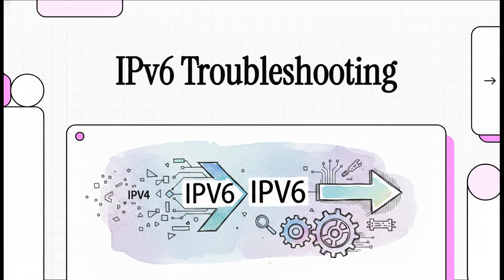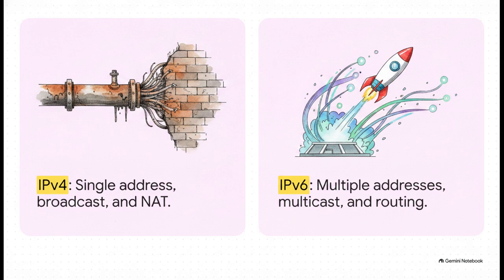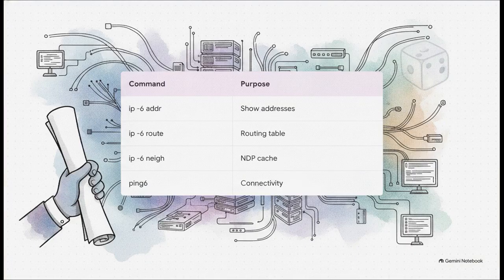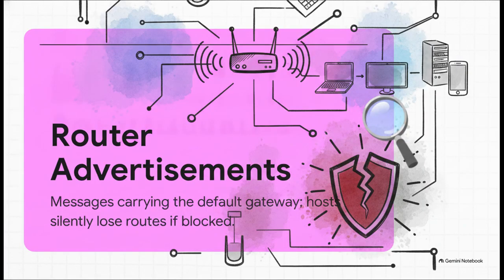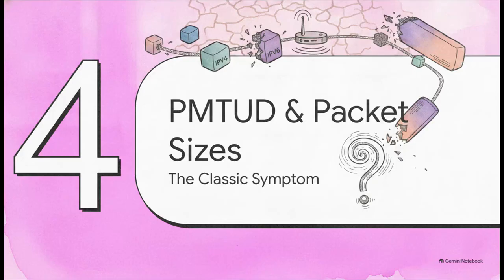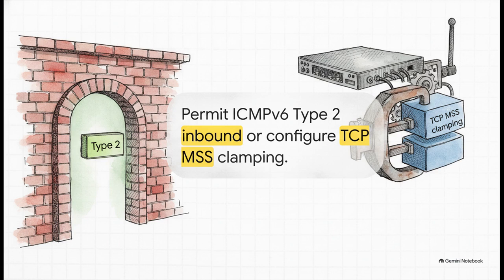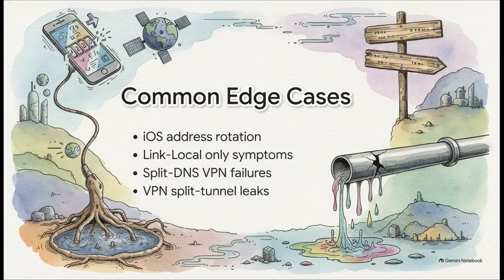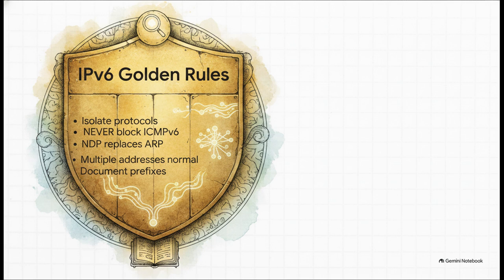Module 7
Master IPv6 troubleshooting with this technical guide for system administrators. Learn to resolve connectivity issues in your network.

This video is the seventh installment of an eight-part series designed for IT professionals and technical support staff. If you already understand IPv4, this tutorial helps you bridge the gap by focusing on the specific complexities of managing IPv6 environments. We explain the practical steps needed to maintain stable network infrastructure.

By the end of this session, you will possess a clearer understanding of the diagnostic processes required for effective network administration. This content is provided by Virtualization Options LLC to assist those working in professional technology research and education roles. We focus on real-world application to ensure you can apply these IPv6 troubleshooting techniques immediately.

VOLLC Virtualization Options LLC - A Colorado-based Research, Education, and Advisory Organization